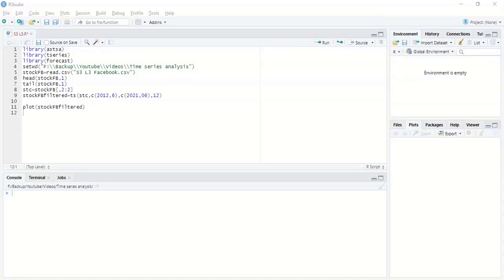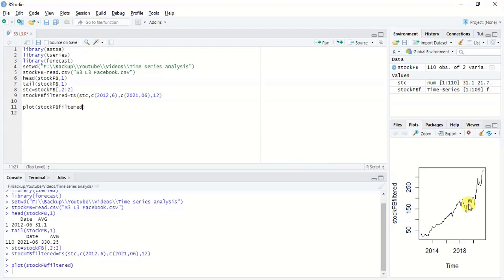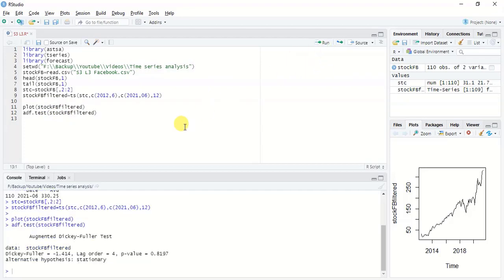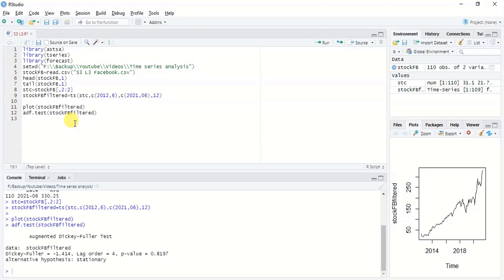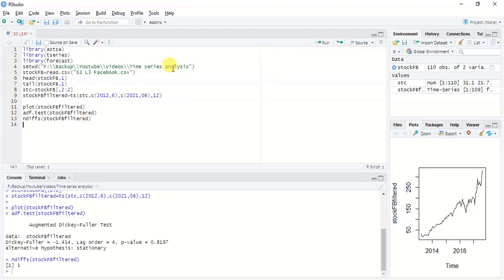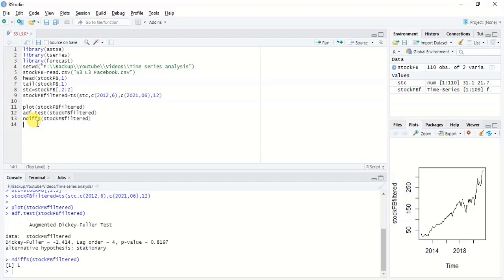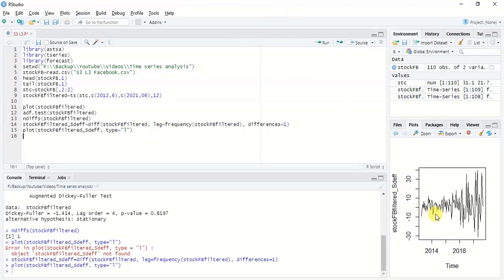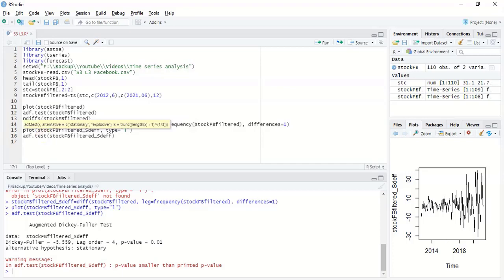S3 L3 Convert Non Stationary datasets to stationary datasets Seasonal Differencing